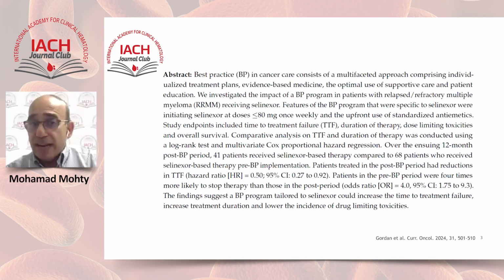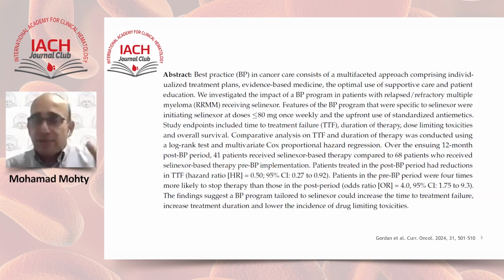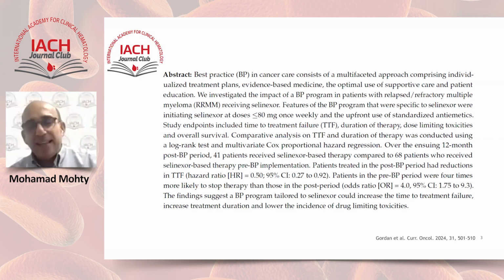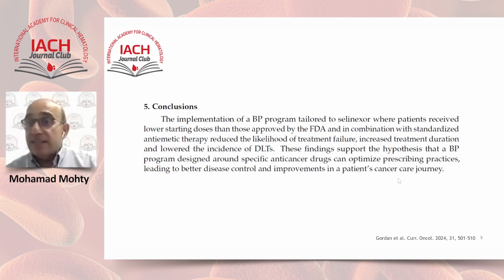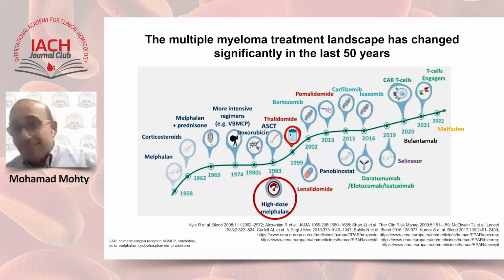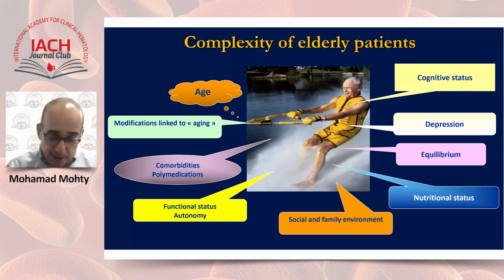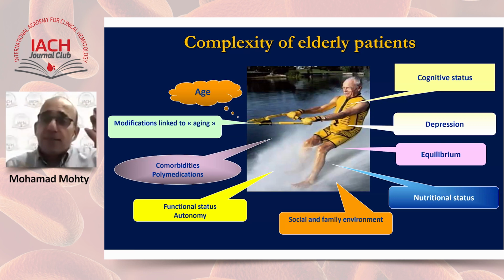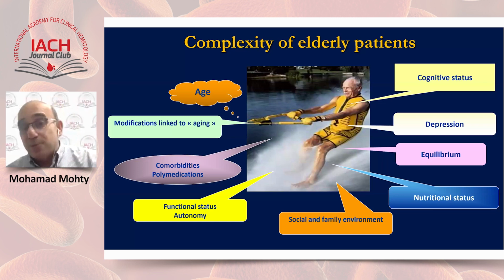Impact of a Best Practices Program in Patients with Relapsed/Refractory MM Receiving Selinexor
Speakers: Elias Mai, FaconThierry